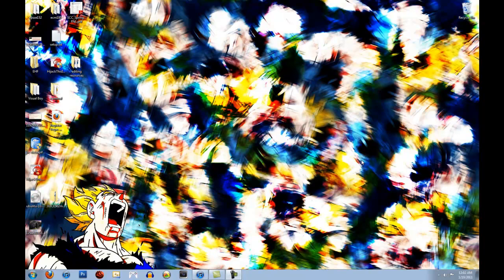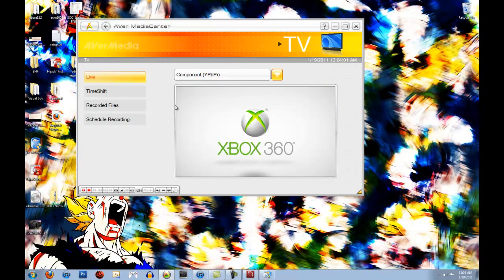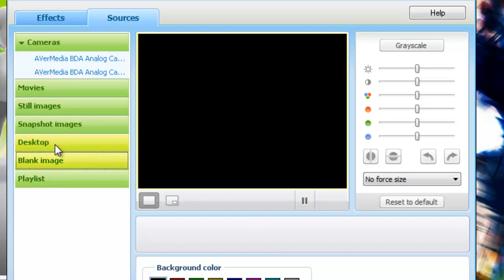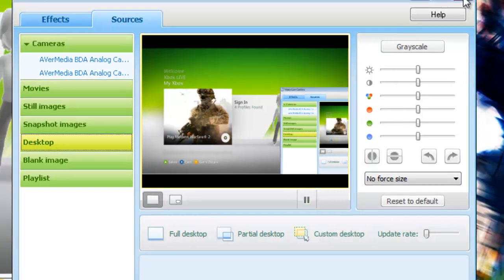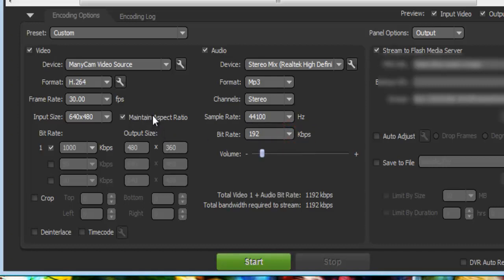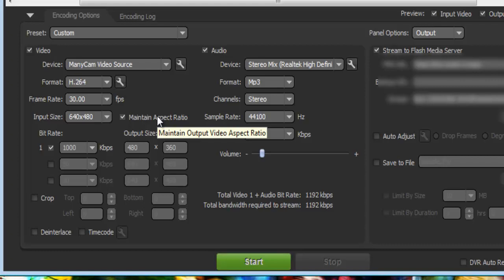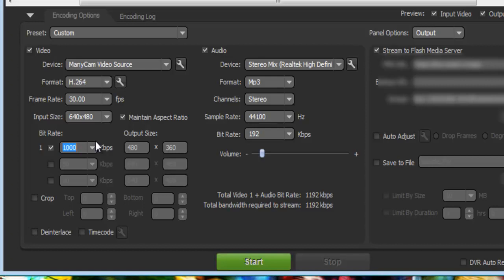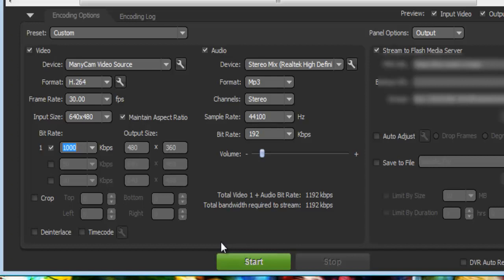How To Stream Your AVerMedia AVerTV HD DVR Capture Card (Backdoor Way)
FOR A LOOK AT MY SETUP

This is a quick tutorial on setting up your AVerMedia AVerTV HD DVR C027 to livestream to sites such as Justin.tv or Ustream.

(note, same method of obtaining xml file for justin.tv works, just google "justin tv xml")